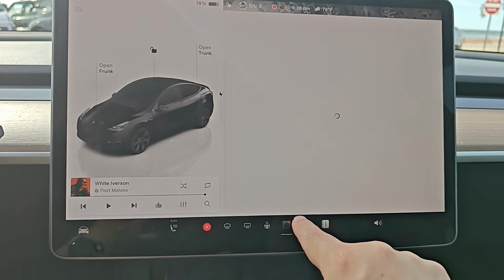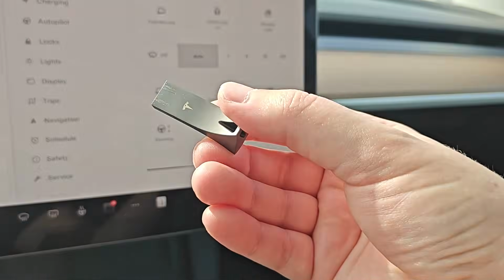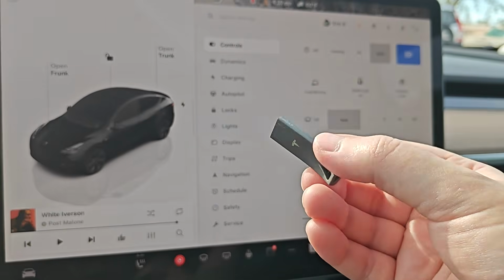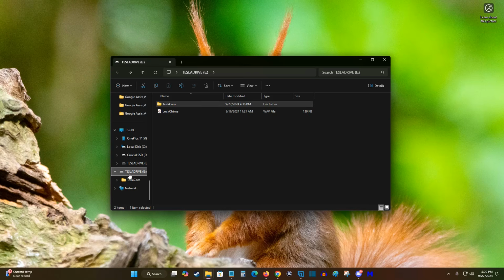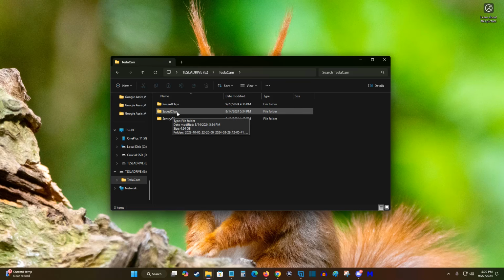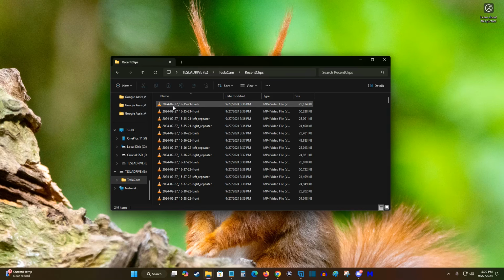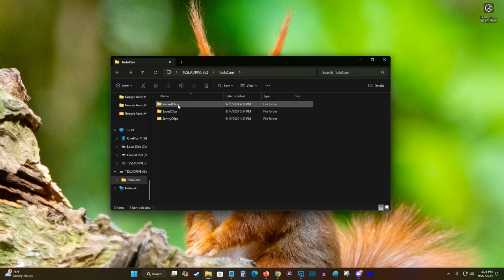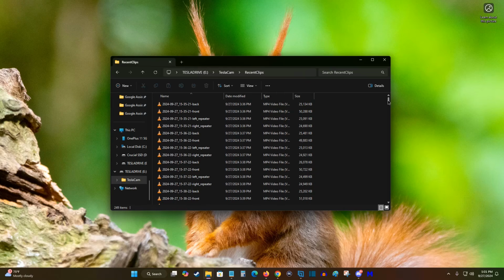Tesla How To Access All Video Recordings & Video Clips - Access More Than Just Sentry Mode & Dashcam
Hello, In This Video I Go Over Tesla How To Access All Video Recordings & Video Clips - Access More Than Just Sentry Mode & Dashcam - Access All Your Video Clips Footage in Your Model 3 Model Y Model S Model X Cybertruck Example Step by Step Instructions, Guide, Tutorial, Video Help

In this video I walk through the step by step guide, instructions, tutorial on how to access all of your dashcam sentry mode video lips recordings footage in your Tesla Model 3, Model Y, Model S, Model X, Cybertruck. I Hope This Video Helped!